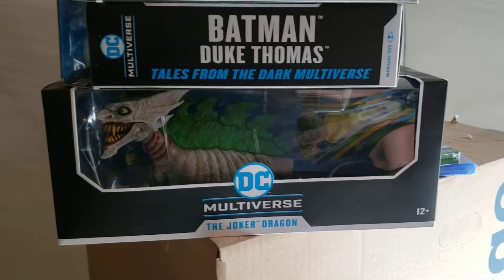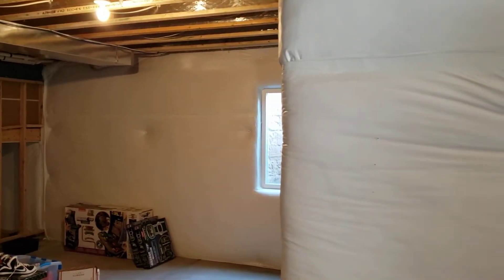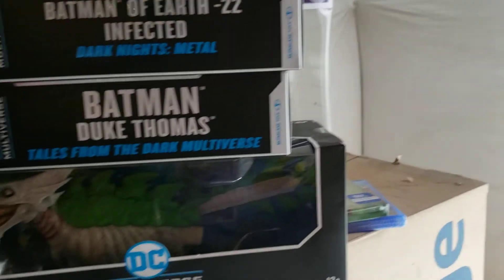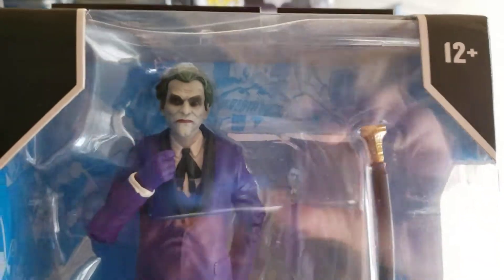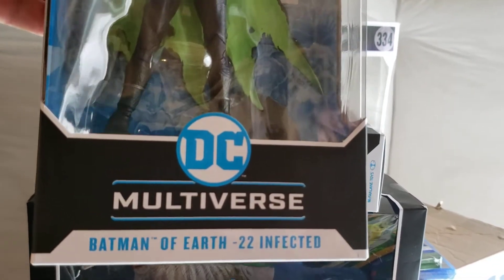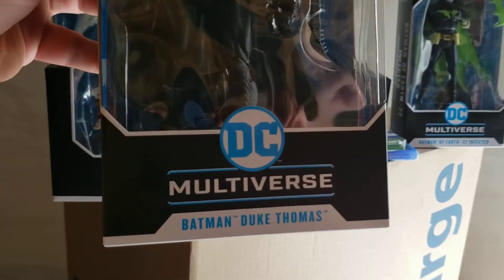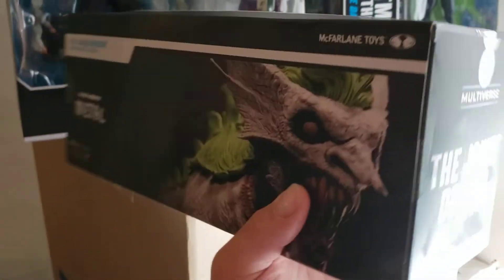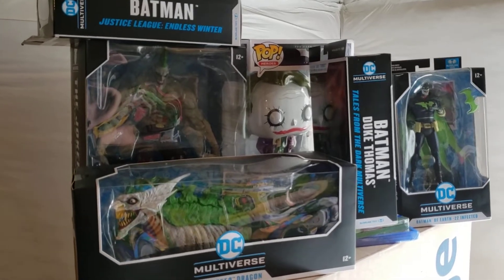New Batman Pick Ups Part Two